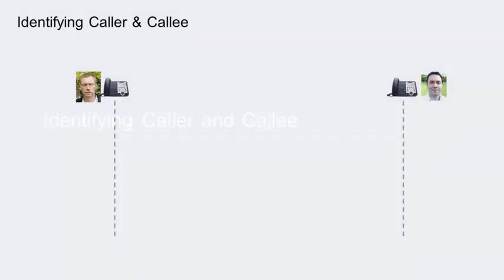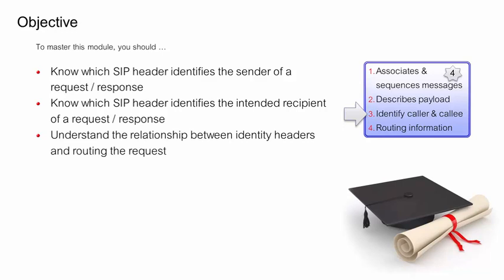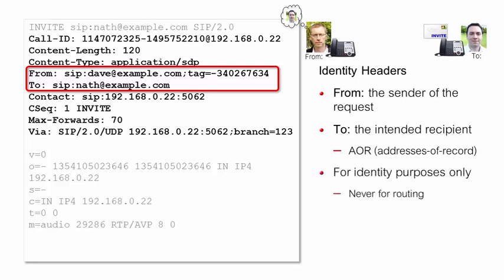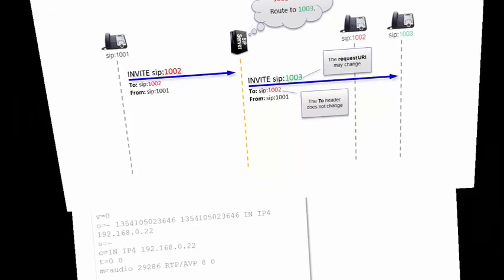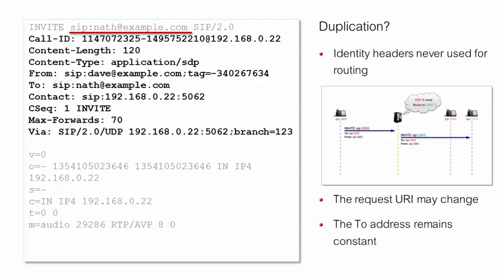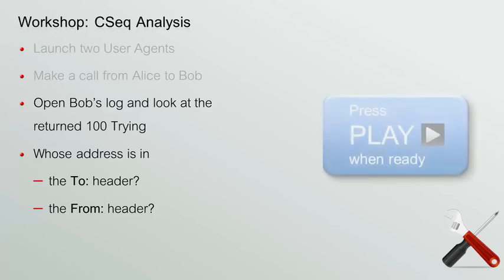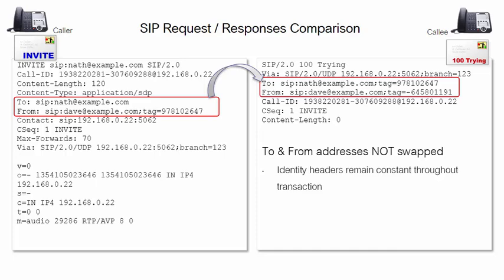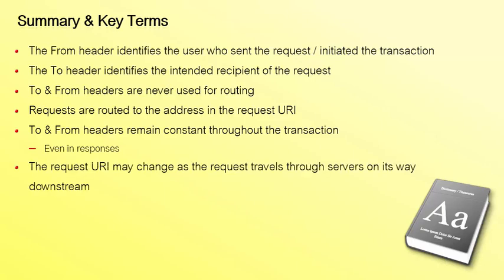【SIP协议详解】 3 7 Identifiers To and From